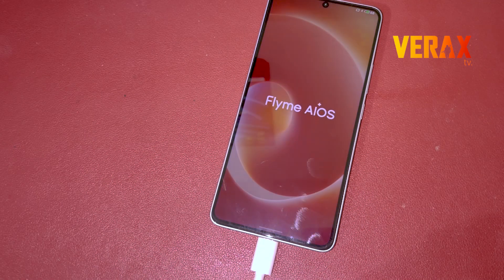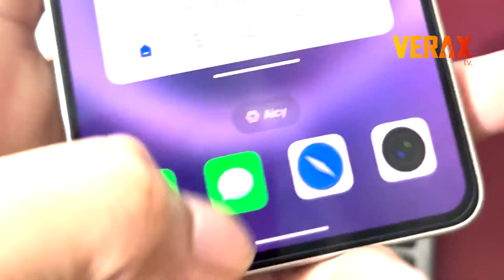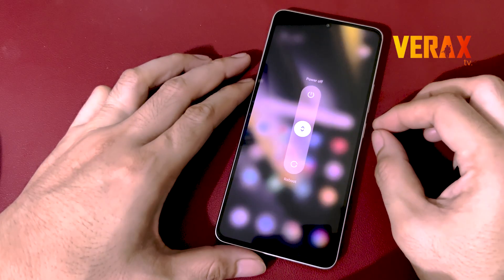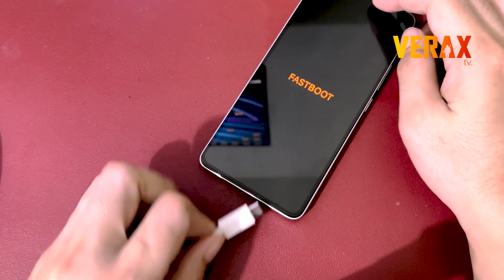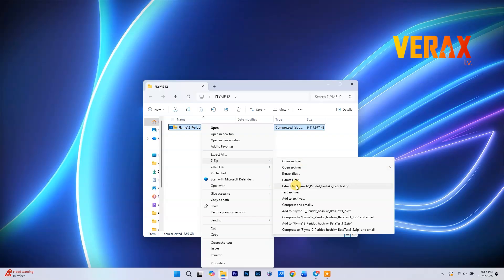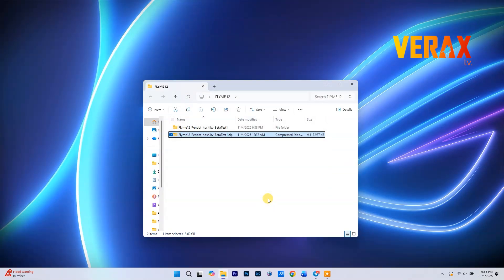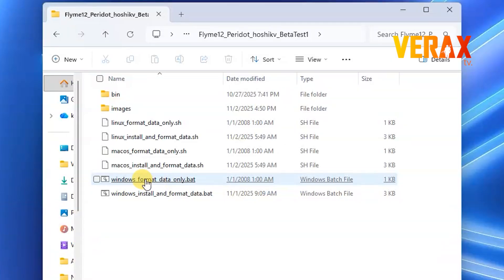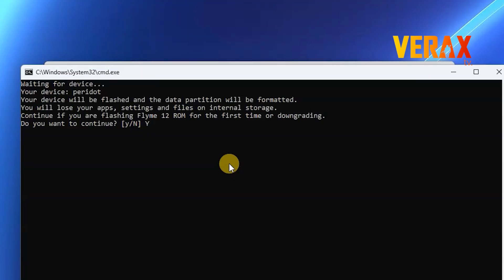Hello Flyme OS 12.2 | Poco F6 / Redmi Turbo 3 | Full Step-by-Step Flashing Guide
Install Flyme OS 12.2 on Poco F6 / Redmi Turbo 3 | Full Step-by-Step Flashing Guide

Looking to give your Poco F6 or Redmi Turbo 3 a brand-new look? In this video, We’ll show you exactly how to flash Flyme OS 12.2, a sleek, minimal, and fluid Android ROM ported just for these devices.

Flyme OS 12.2 brings smooth animations, clean UI design, and a unique Flyme experience that stands out from MIUI or stock Android. If you’re into customization and performance, this ROM is worth checking out.

🔗 Flyme OS 12.2 ROM for Poco F6 / Redmi Turbo 3

SPECIAL CREDIT TO: @hoshikv
REQUIREMENTS:
• Unlocked bootloader
• FlymeOS ROM zip file
• PC with USB connection
• Backup your data before proceeding!

KNOWN BUGS:
*this is a Beta 1 ROM, expect bugs. Fixes should be expected on next update.
• fod, face
• brightness
• vibration
• bt audio

📱 Tested Device: Poco F6 / Redmi Turbo 3
🧩 ROM Version: Flyme OS 12.2 Port (Android 13 base)

What ROM should I try next — Pixel Experience, LineageOS, or HyperOS port?